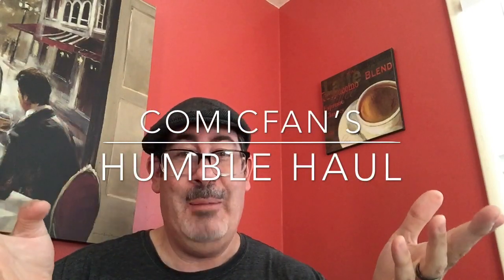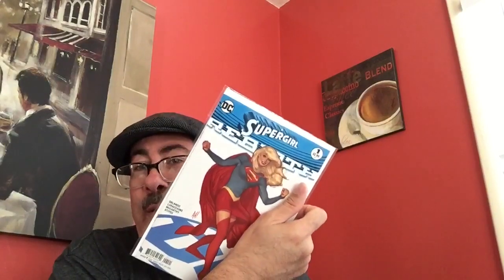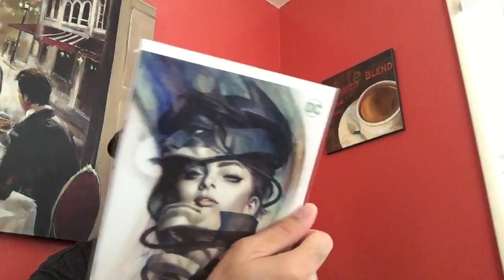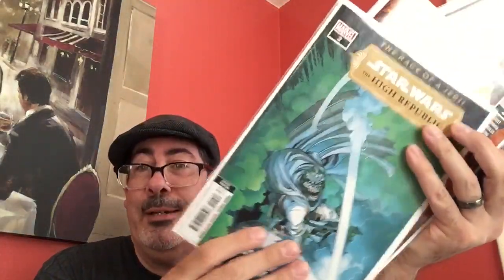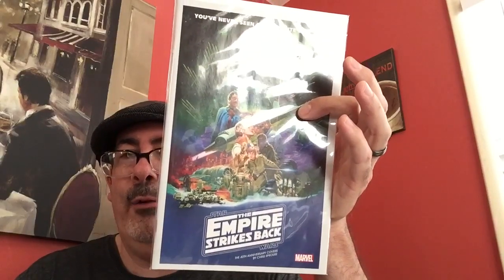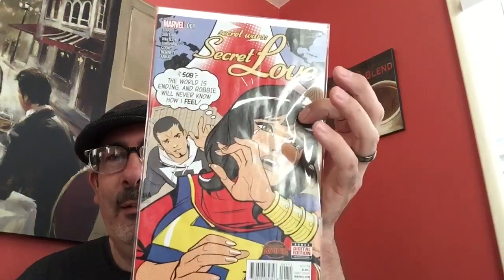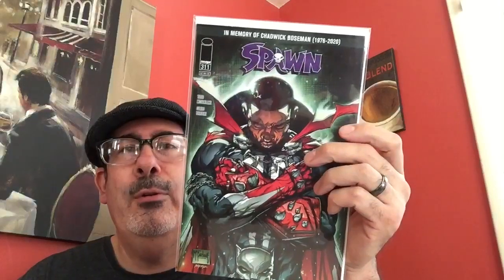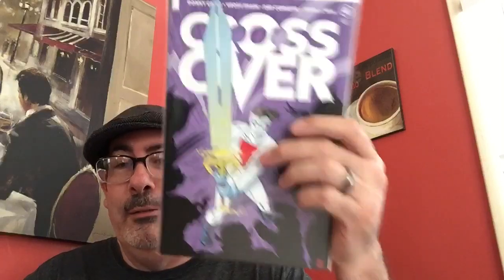Comicfan’s Humble Haul #98 (I bought two short boxes!)